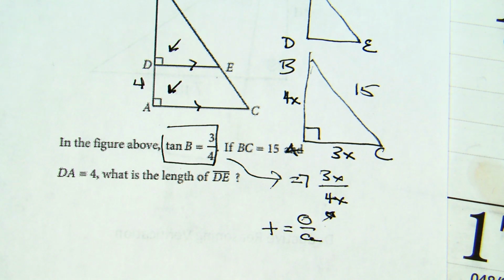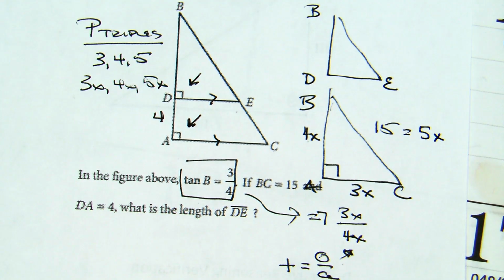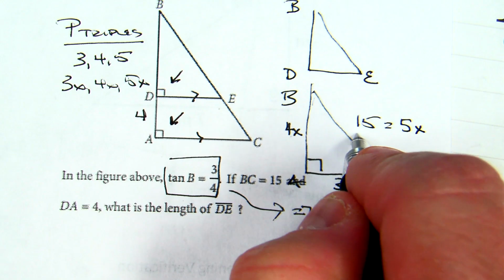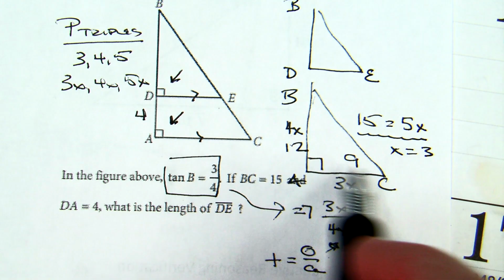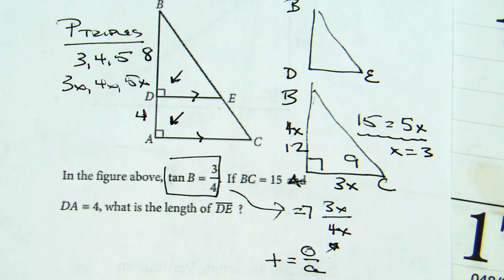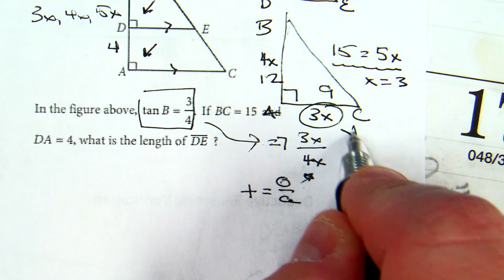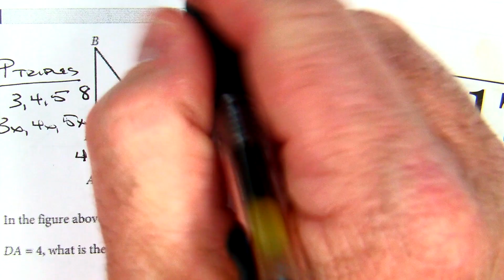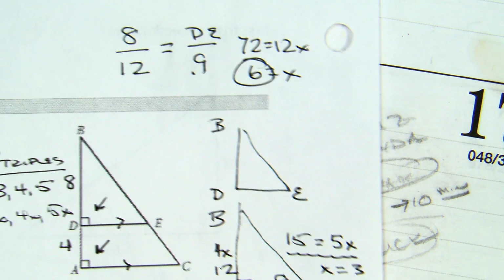Trig and Sim